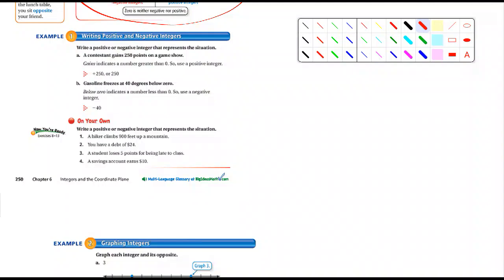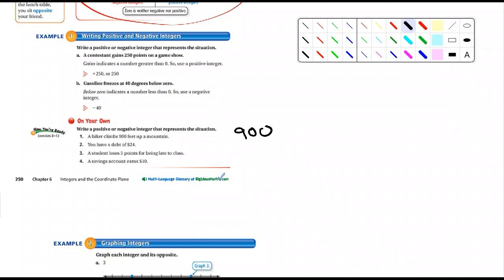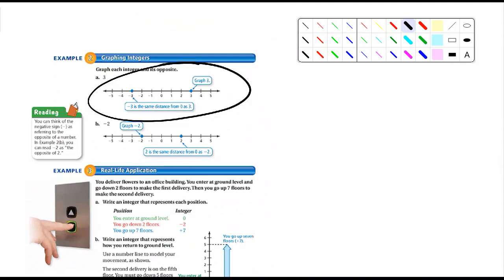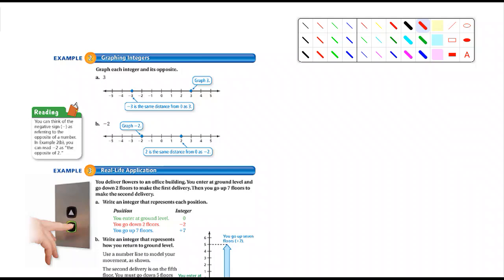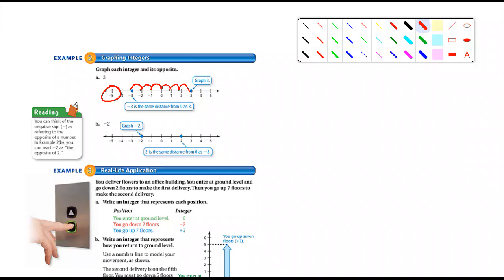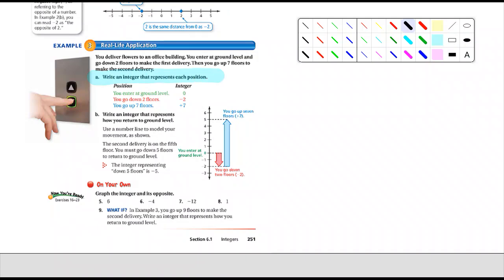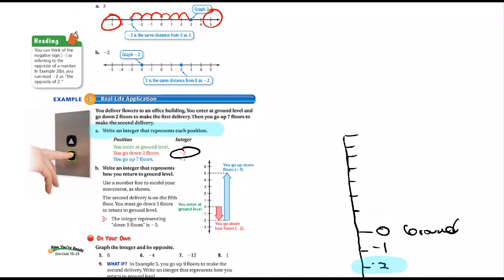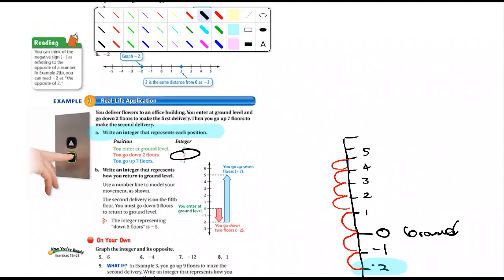6th Math 6-1 Part II